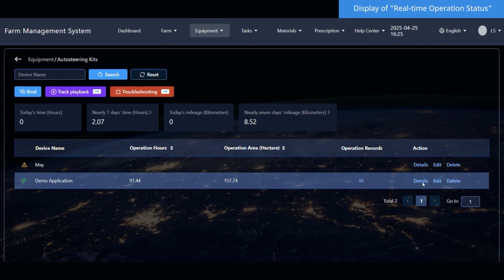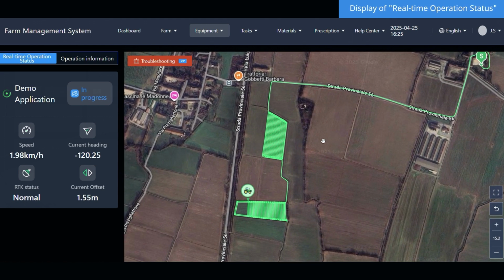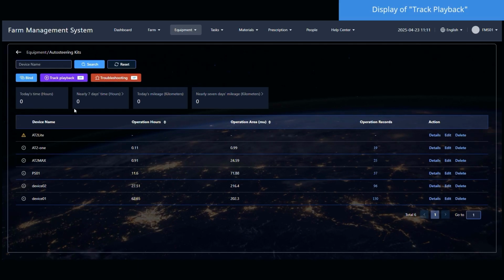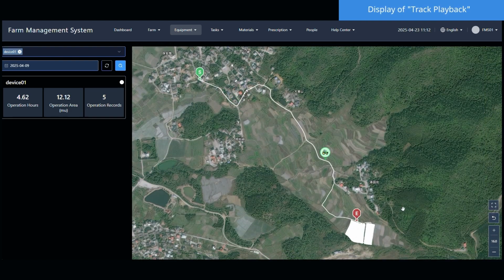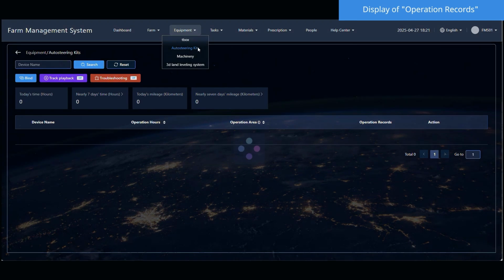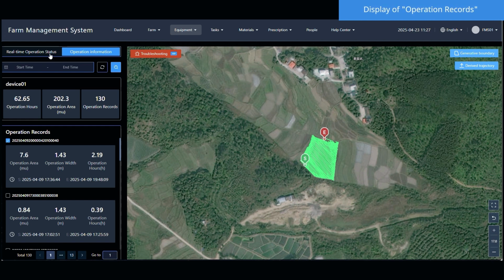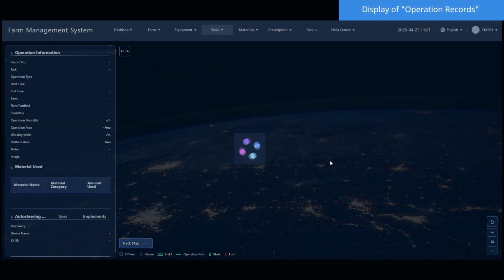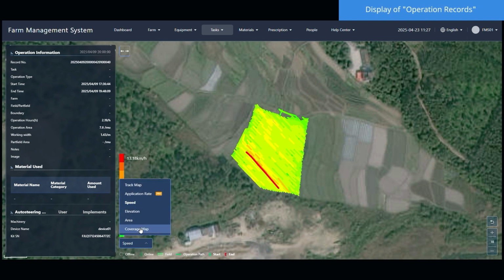FJD-FMS-Real-time Operation Status + Track Playback + Operation Records" of the Autosteering Kit